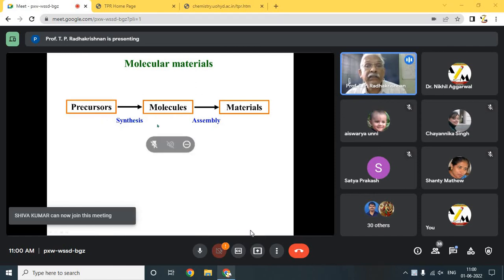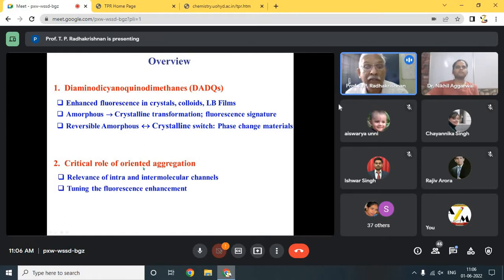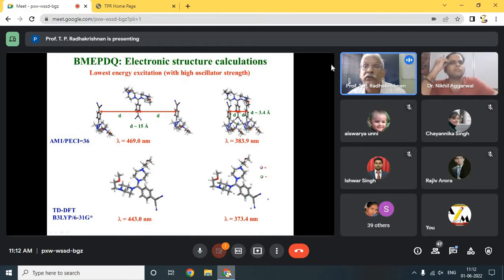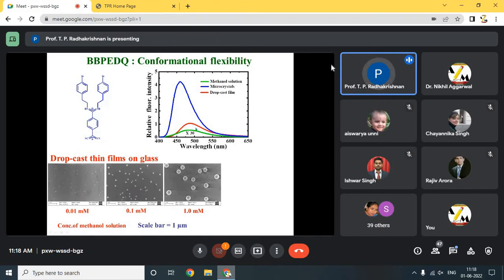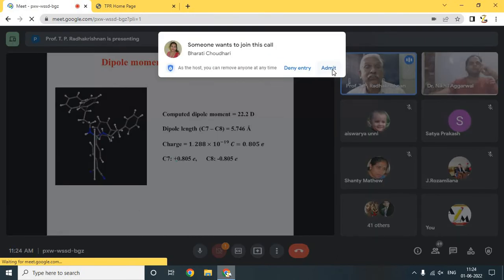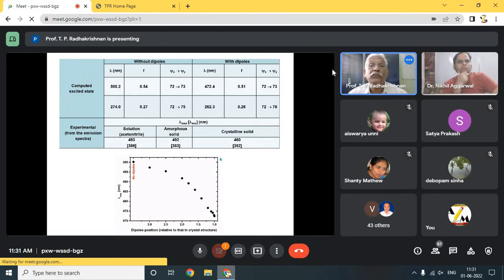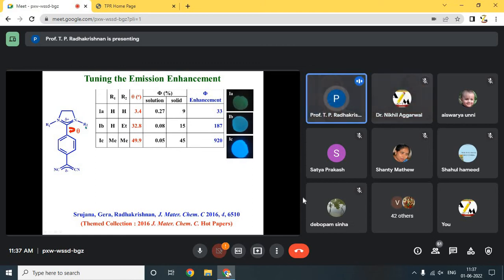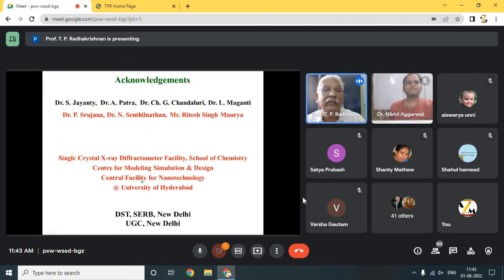1st International CCG Workshop: Session 2 by Senior Prof. T. P. Radhakrishnan (UoH)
Dear All,

We are glad to share the lecture given by Senior Prof. T. P. Radhakrishnan, Department of Chemistry (University of Hyderabad) in 1st International Workshop on Applications of Computational Chemistry |30 May 2022 - 3rd June 2022| organized by Centre for Advanced Computational Chemistry Studies, New Delhi.

Dr. Nikhil Aggarwal,